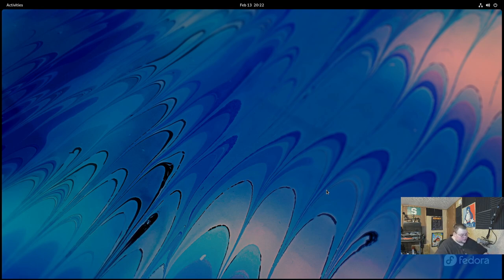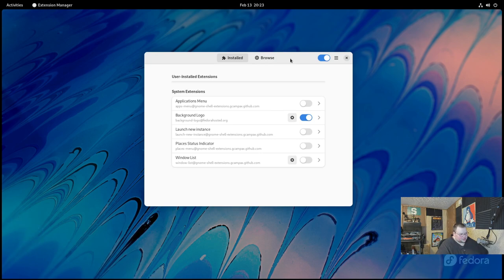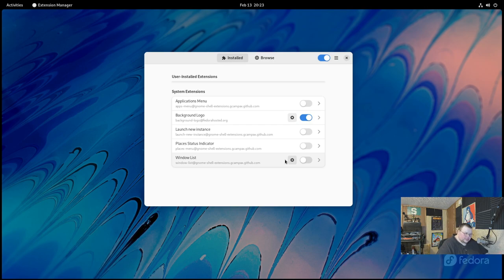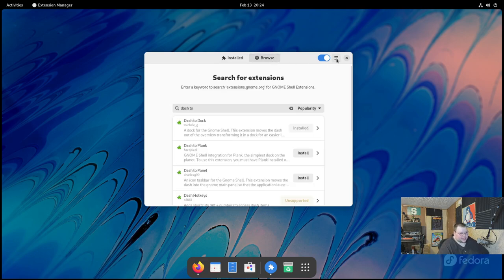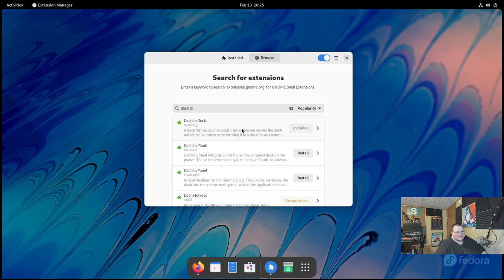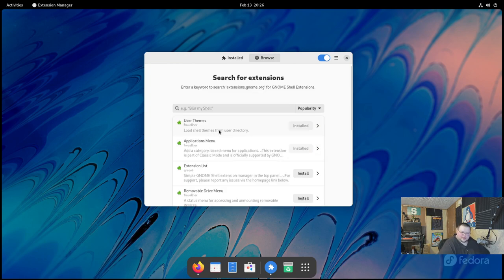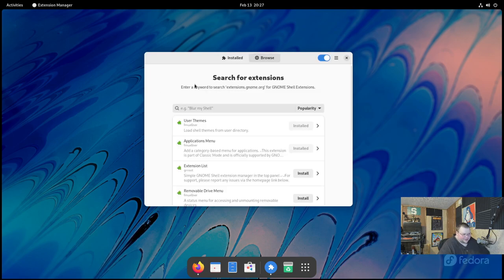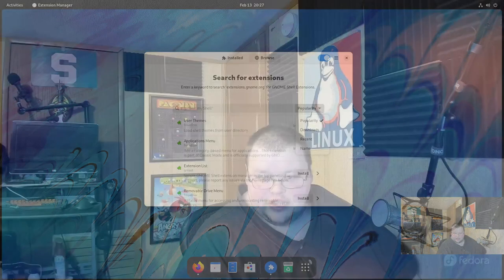This is How GNOME Should Work - Gnome Extension Manager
Gnome Extensions done right with the Gnome Extension Manager.

Syd A.

Devon, Patrick

Marcus, Maeglin, Jackson Knife and Tool, Steve A, CyberGuyLinux, Garrick

Mitchel, Archsinner, carnondated, Shaun, Jeremy, Odin, Martin

Marek, Camp514, Joshua Lee, Joris AKA JDawg, Peter, Crucible, Darkbadits6, Vlad A, Primus